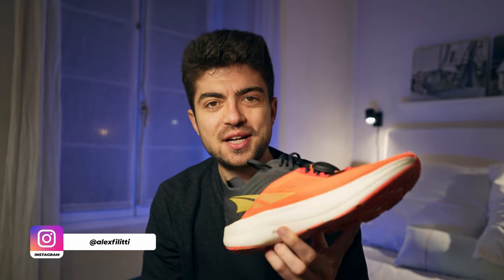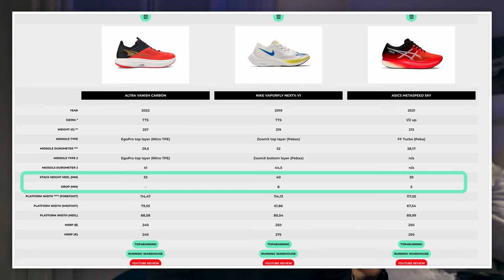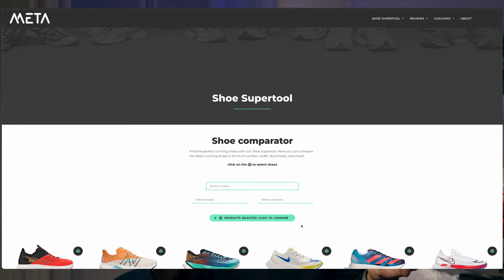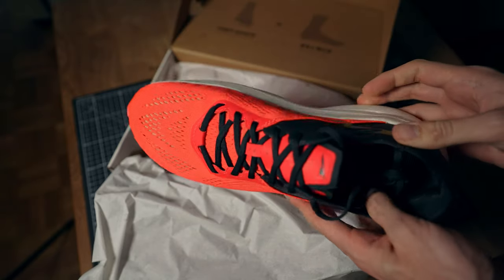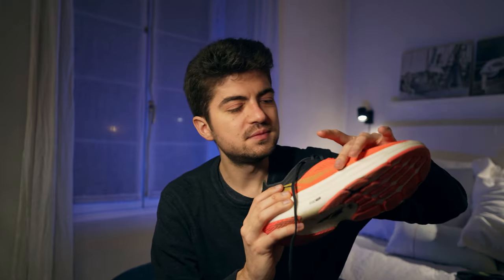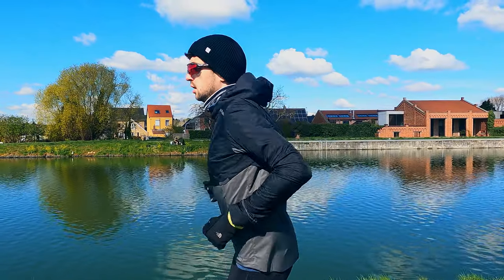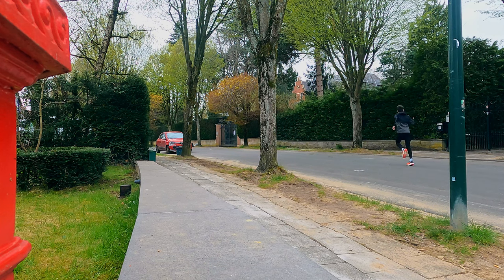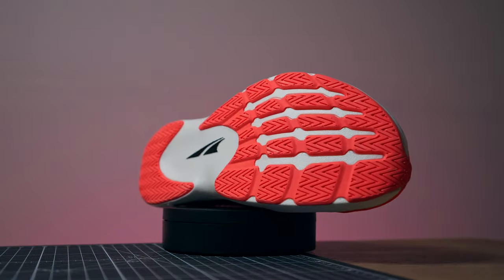ALTRA VANISH CARBON REVIEW | SUPERSHOE IF YOU MEET THESE CRITERIA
🔺 Coaching info

🔺 Video gear